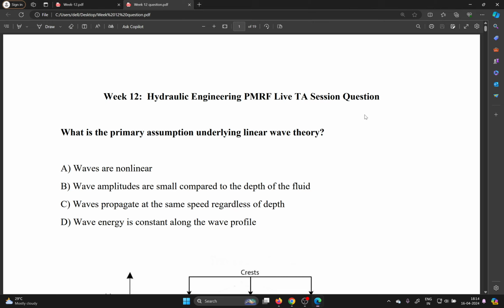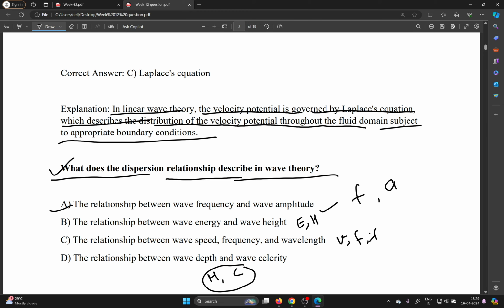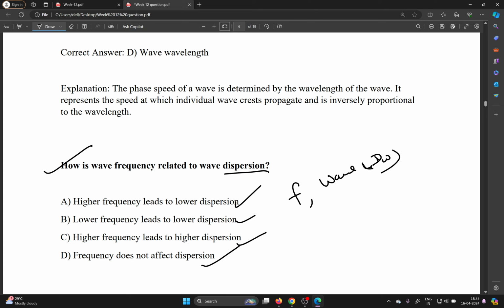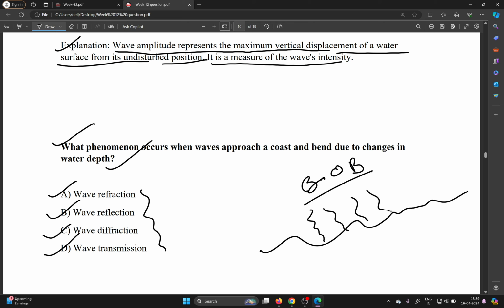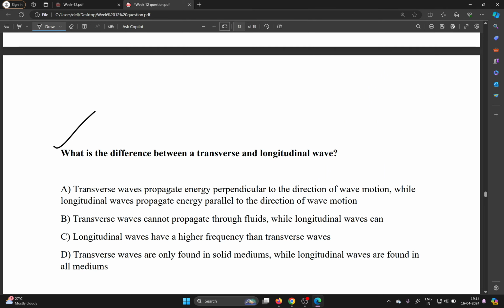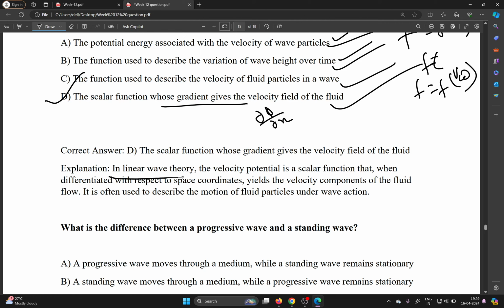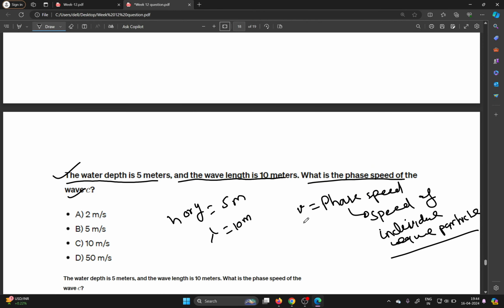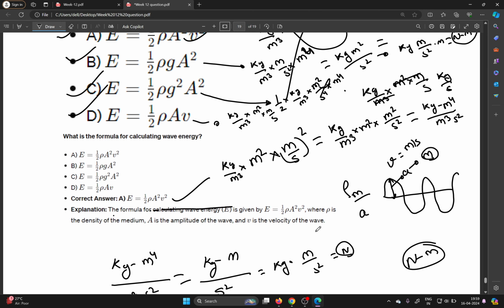Week 12: Hydraulic Engineering PMRF Live TA session